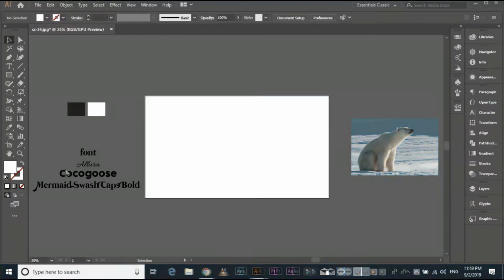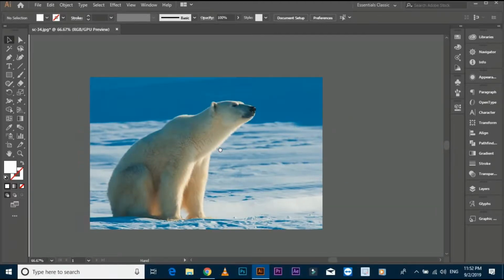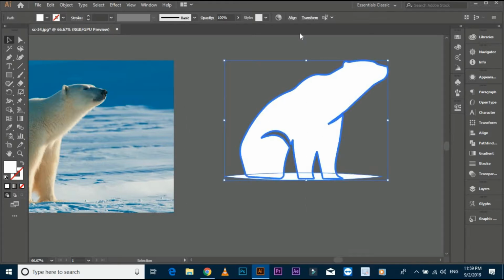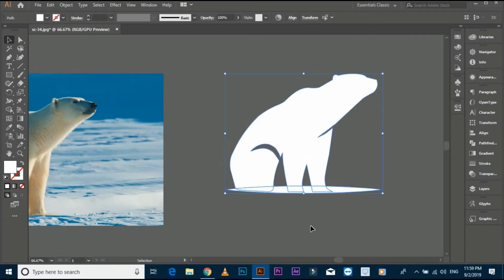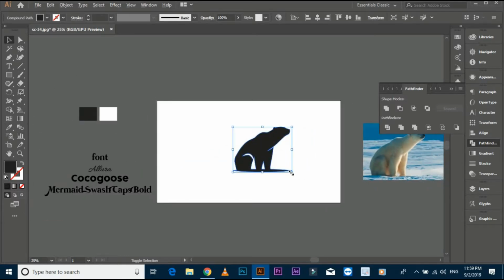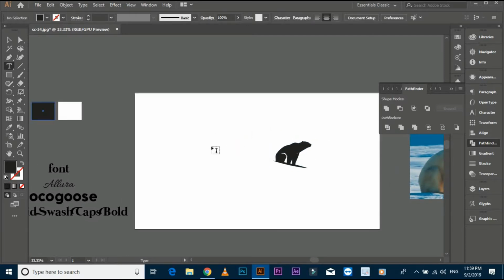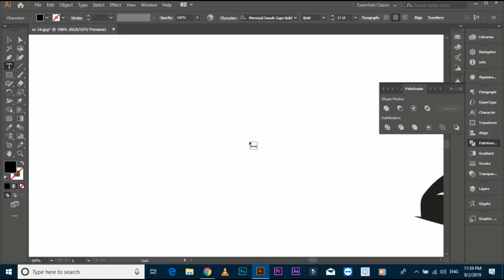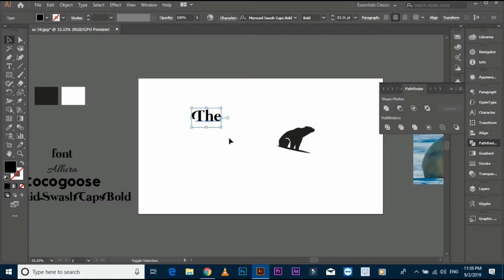How To Make A Logo With An Image - Adobe Illustrator Tutorial